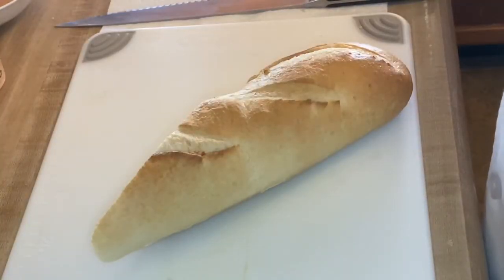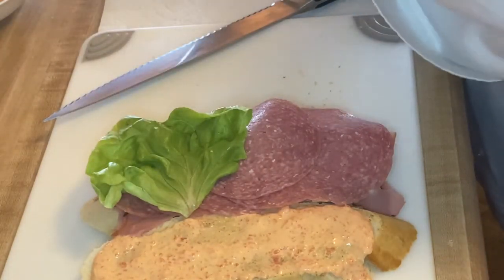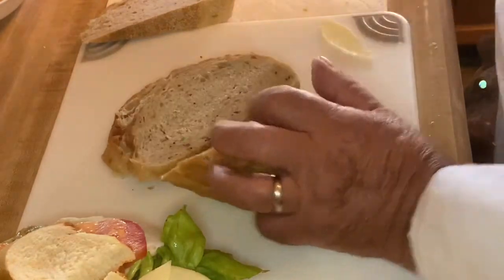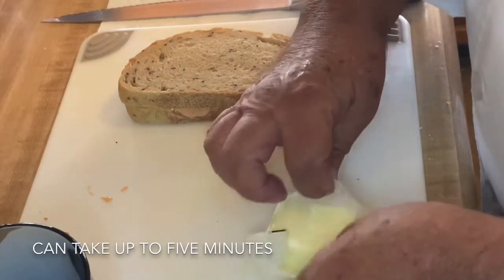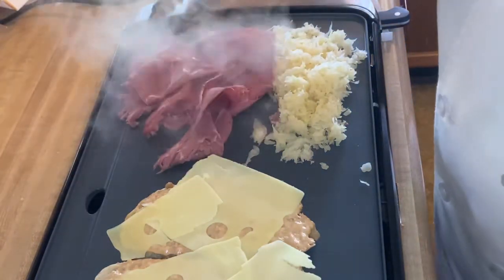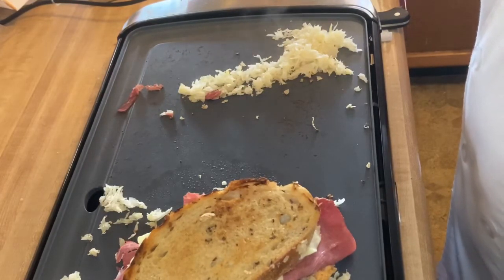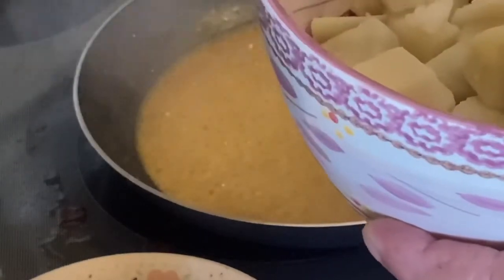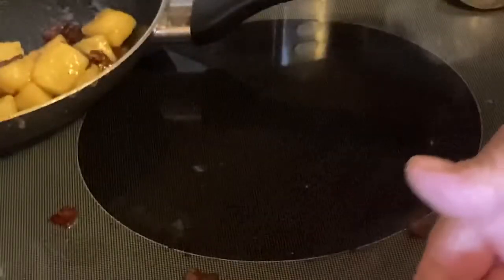GARDE MANGER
Continuing our journey in to Garde Manger.